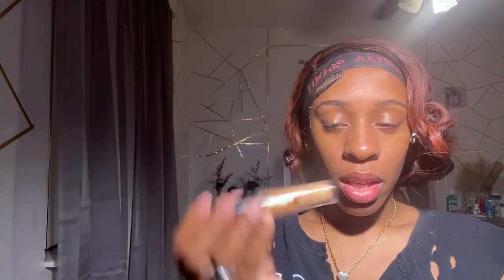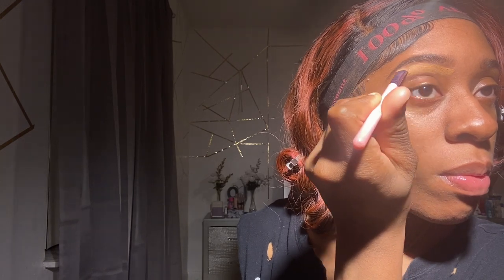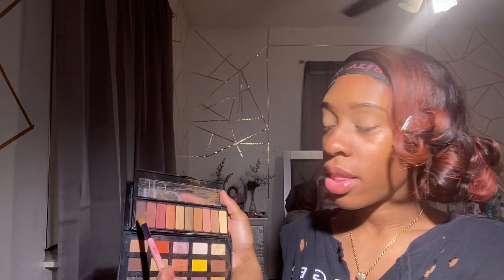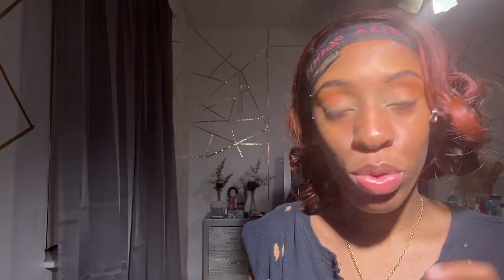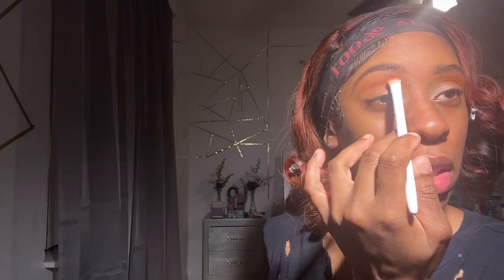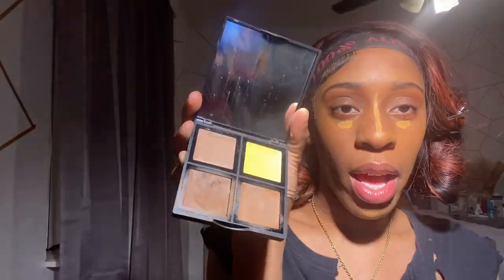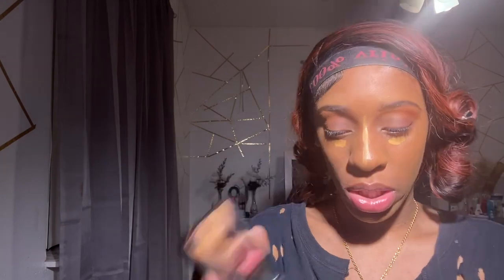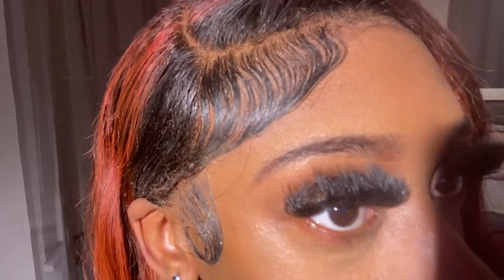MAKEUP TUTORIAL BEGINNER FRIENDLY | natural makeup tutorial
Do this full face natural beat using drug store products.

All products used in video are also listed!

Channel outlook? Lifestyle, beauty, clothing🫶🏽

Thank you MJ CREW for the continuous support.